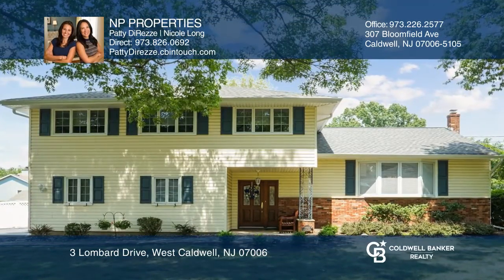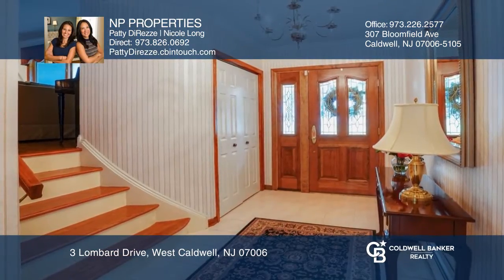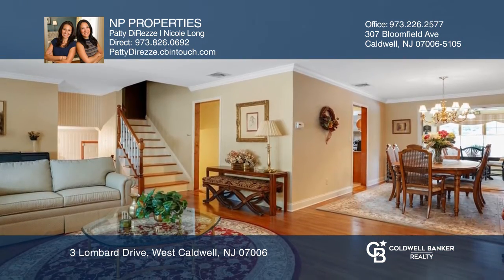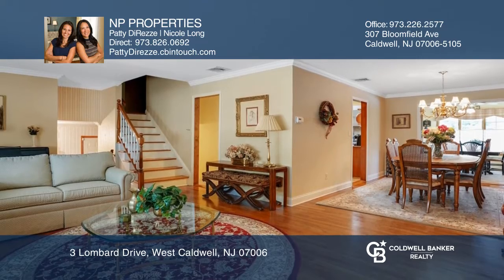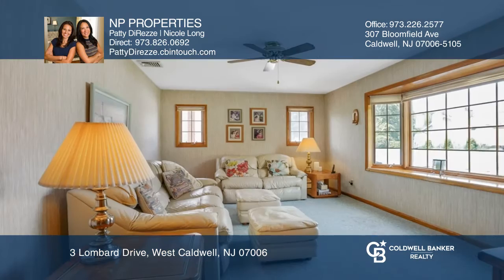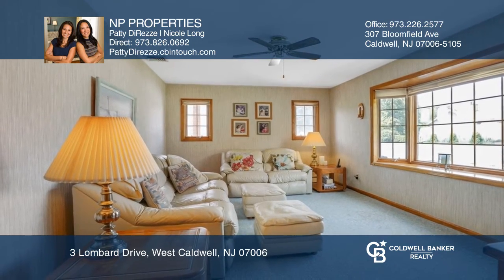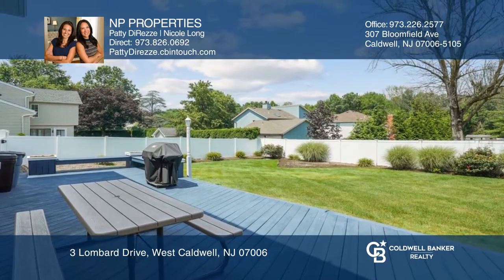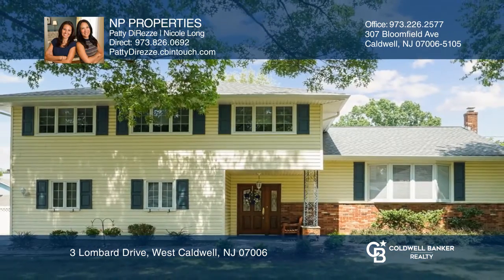3 Lombard Drive West Caldwell, NJ | ColdwellBankerHomes.com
3 Lombard Drive, West Caldwell, NJ

Located in one of the most desirable neighborhoods in West Caldwell, this meticulously kept four bedroom, two and one-half bath split level is the home you have been waiting for!  Open the front door into a spacious foyer; enter the formal living room and dining room with French doors leading to an